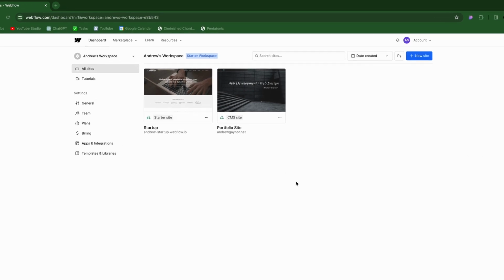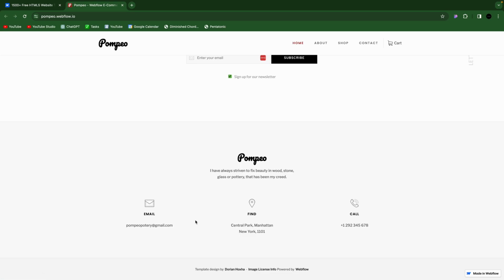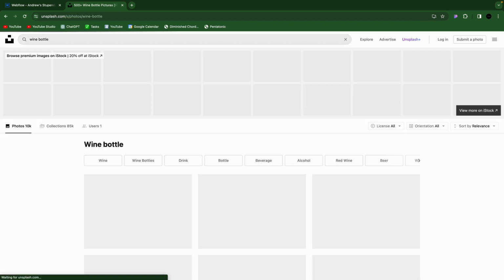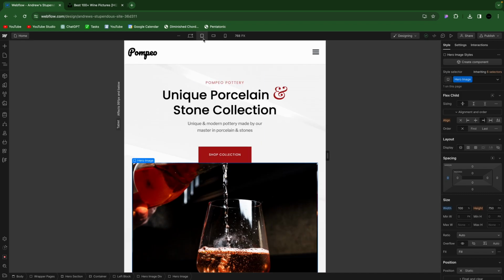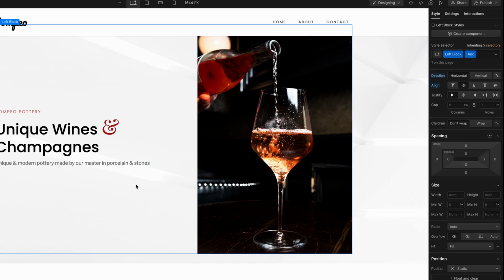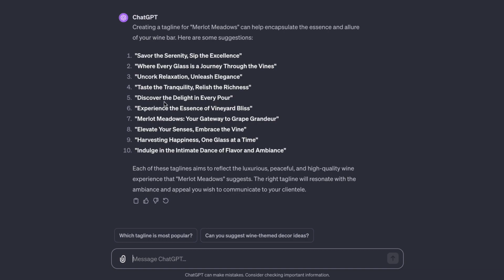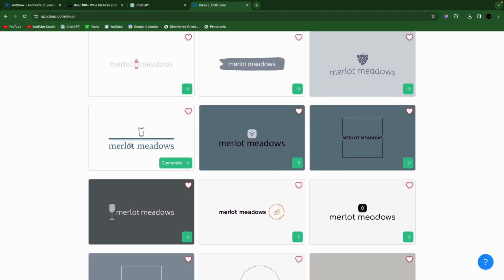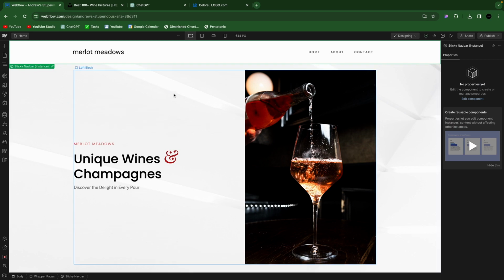Webflow Template Tutorial | How to Customize a Webflow Template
In this tutorial, I show you how to use a Webflow template. Webflow templates are great for jump starting your website and easy to customize to fit your brand or design. I show you how to select a Webflow template, how to start your own project with a template, and how to customize it to fit your brand and design.

-Andrew

⏰ Timestamps:
0:00 - Choosing the Right Template
4:27 - Removing Extra Pages and Update Navigation
5:27 - Update Hero
12:31 - Brand Name and Tagline
13:59 - Logo
19:20 - Outro